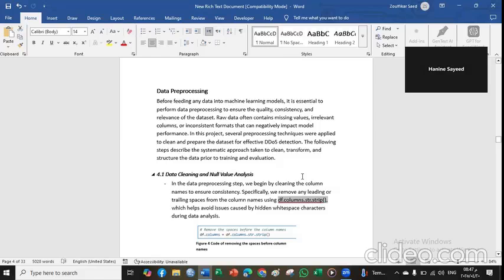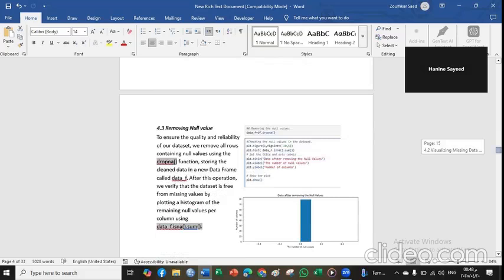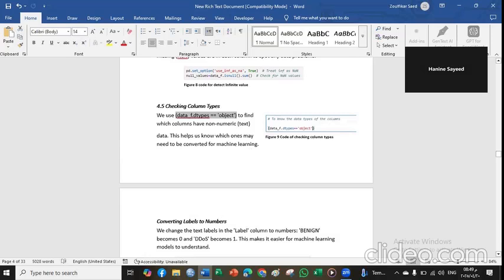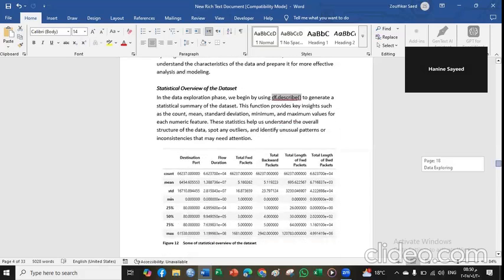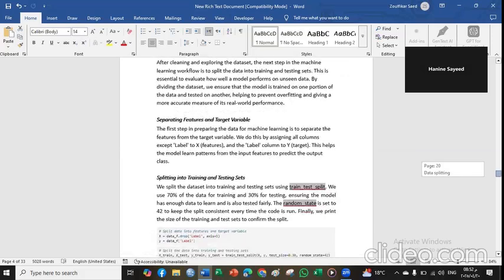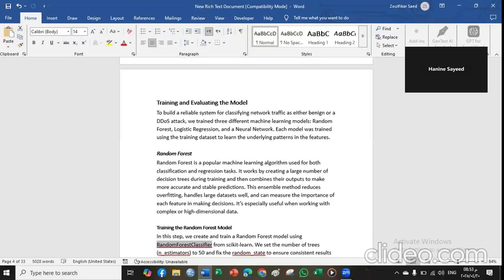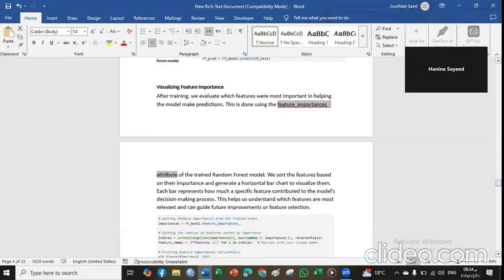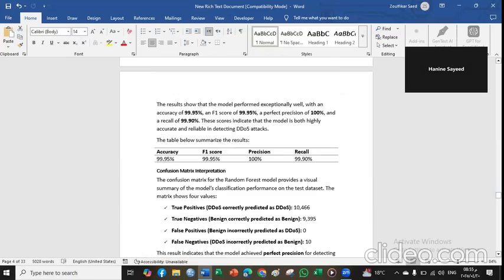The final project part-2